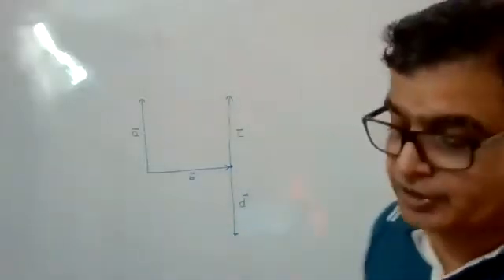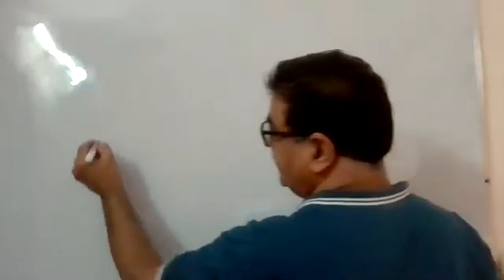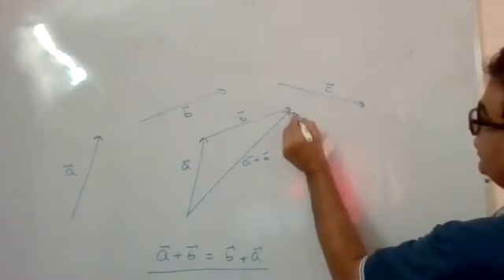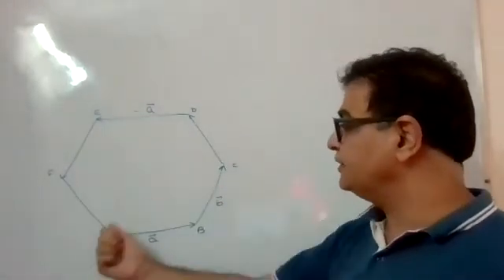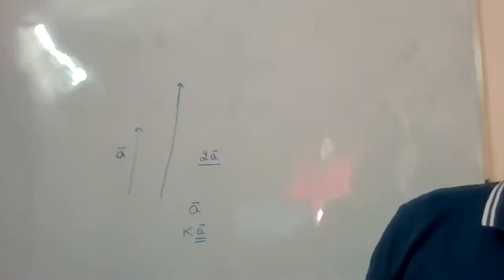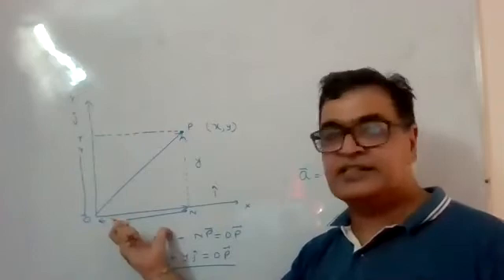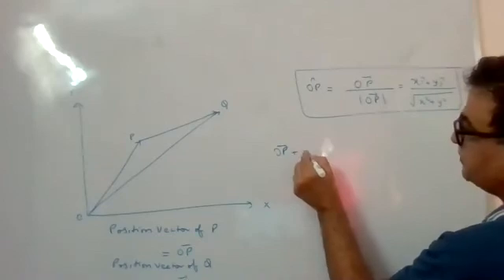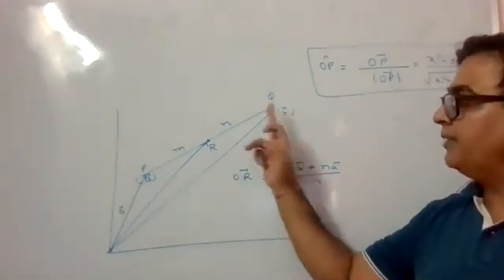VECTORS BASICS PART 2